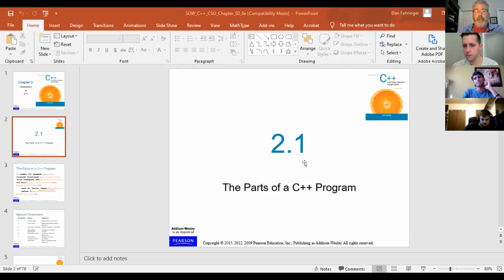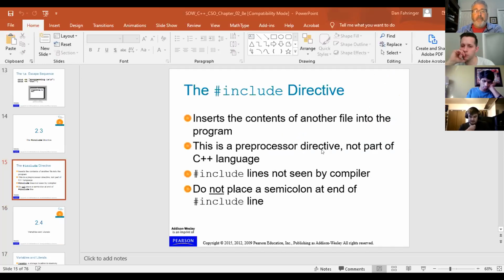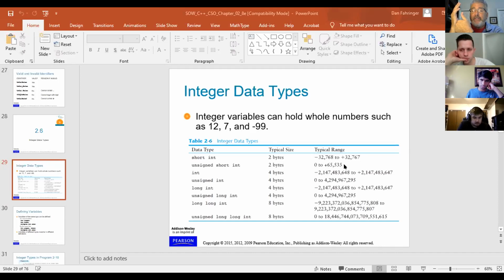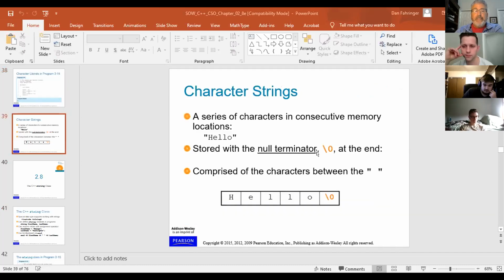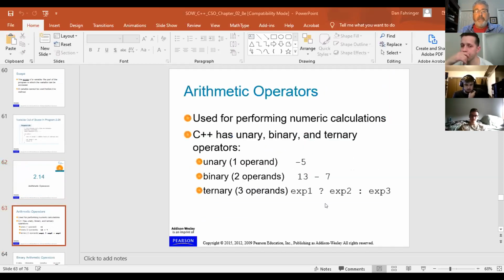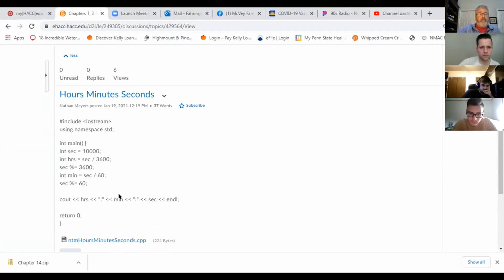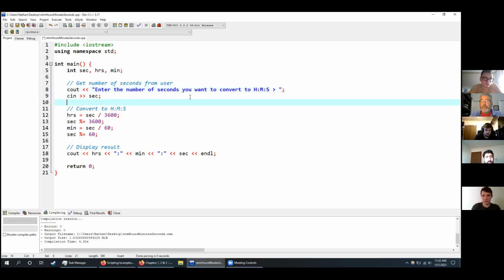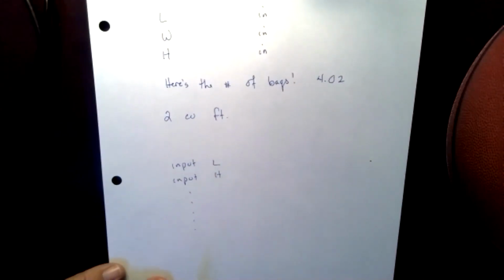CPS 161 Day 2 Chapter 2